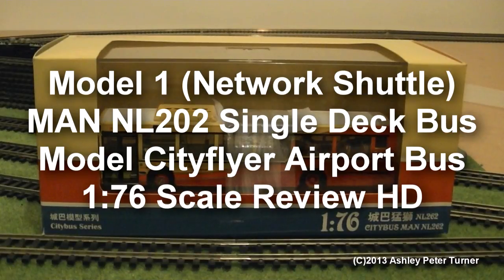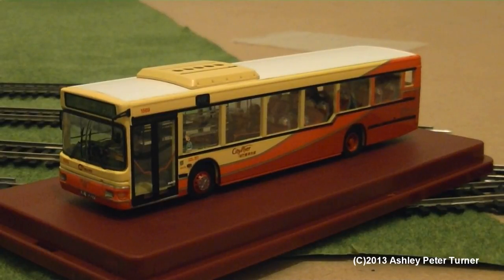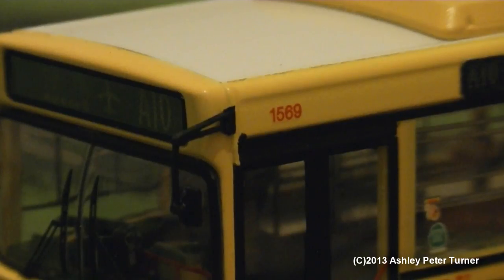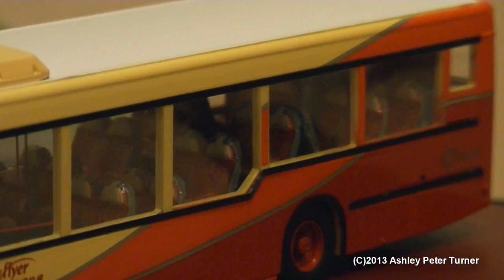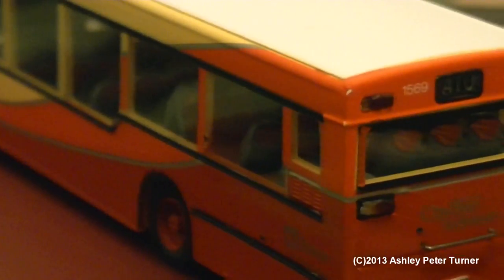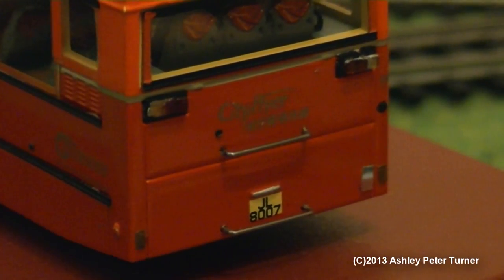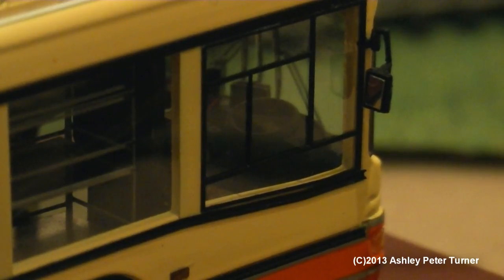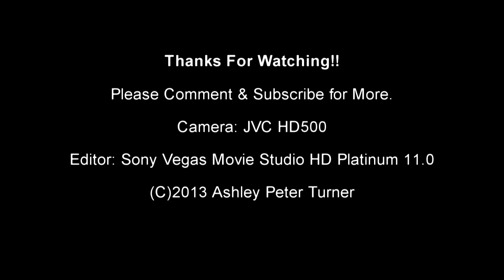Model 1 (Network Shuttle) MAN NL202 Single Deck Bus Model Cityflyer Airport Bus 1:76 Scale Review HD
This is probably one of the most impressive 1:76 scale model buses I have reviewed so far and this is the MAN NL202 (or NL262) single deck bus in the Citybus "Cityflyer" livery that is made by the Model 1 company (Network Shuttle) and you can get this model if you would like to add this one to your collection. These models are made of resin rather than the standard diecast metal like with many of the other model vehicles I have reviewed in this scale. All of the components on this model are etched fitted and the model boasts some of the finest detail I have ever seen so I do apologise for the long pauses in my narration as I was overwhelmed by the sheer impressive detail. But likewise sticking on topic. The resin model has painted textured seats and etched luggage racks inside the saloon that none of the other model buses I have in my collection have. Once I build phase two of my model railway. I shall be adding this beauty to the train station forecourt. So top marks to the "Model 1" company and Network Shuttle for making this fantastic model available to us all.